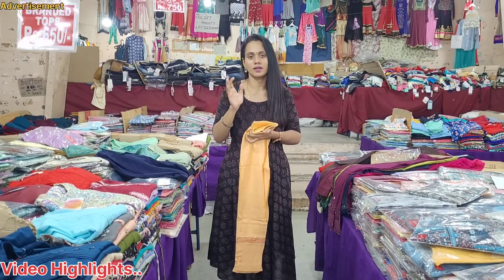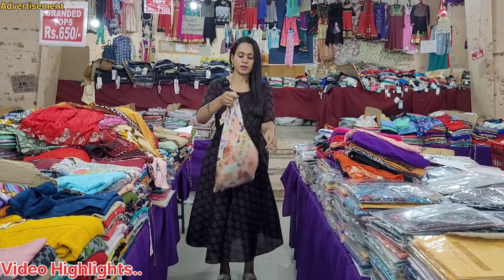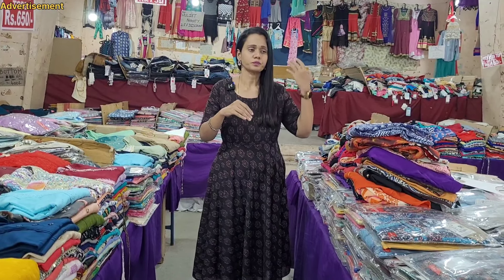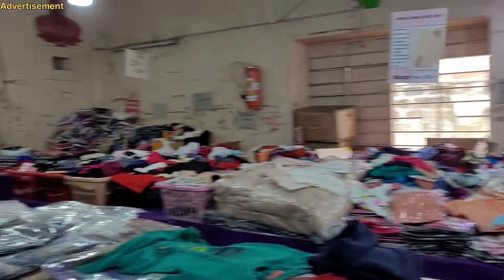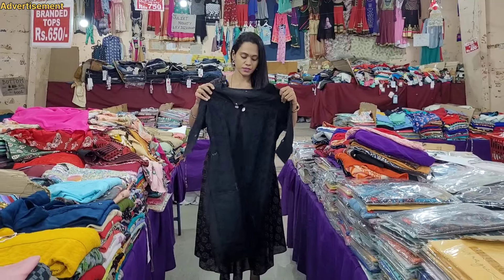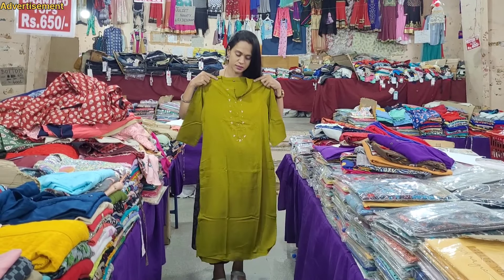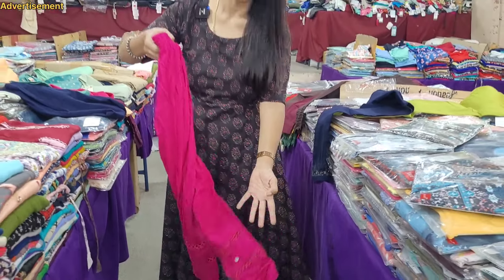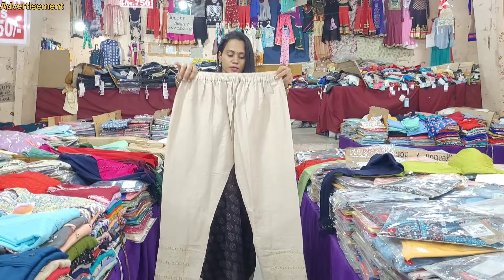Coimbatore-ல் அதிரடி offers!!Rs.199/- குறைந்த விலையில் Kurtis,Mens,Womens Collections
Shop Details
Savitha Hall
D.B.Road
R.S.Puram
Coimbatore-641002
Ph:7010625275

with Love,
Saranya